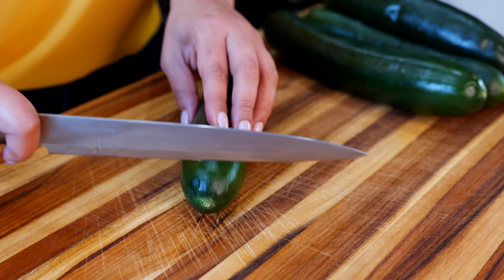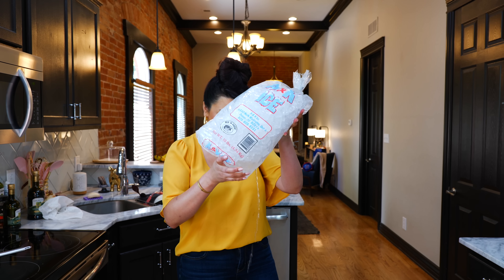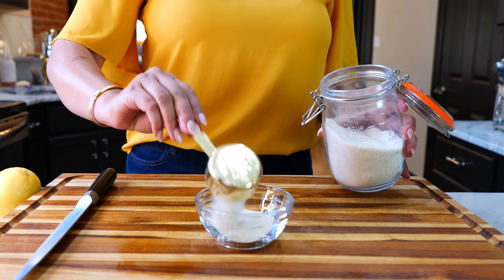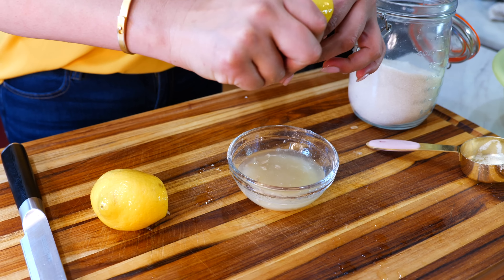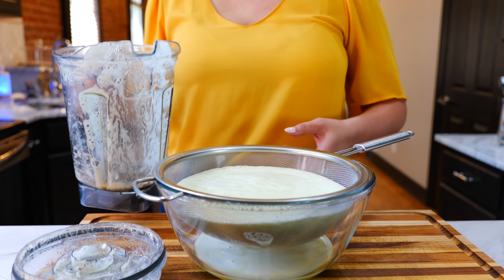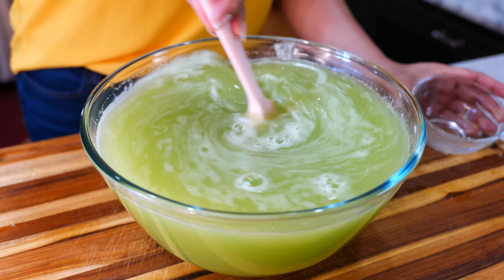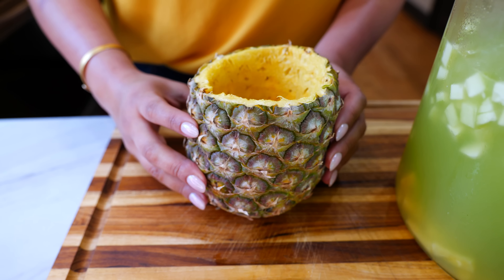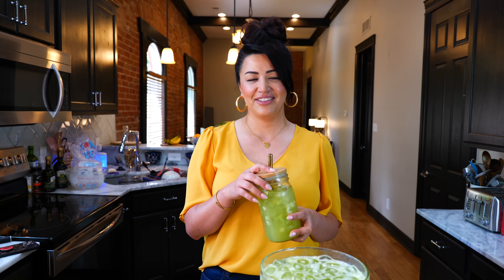The BEST EASY Mexican Drink AGUA FRESCA de Pepino y Piña | Views on the road refreshing drink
Thank you for your support ❤️ For more delicious recipes, visit our Hello & welcome! In today’s recipe, I’ll be showing you How to Make the Most Refreshing Drink to Keep You COOL for the HOT Season!!! Stay safe and cool during heatwave season my friends 🥵A list of all ingredients and tips will be listed below ⬇️ Now go ahead and get your cup of water while we prepare this delicious recipe. Thank you for allowing us to cook and entertain you today. Lots of love, Steph, and Cloud 💛

📝How to Make the Most Refreshing Peach Drink For the HOT Season

Ingredients
5 cucumbers
6 to 7 cups of water
1/2 Pineapple (tips below)
Juice of a lemon or lime
The desired amount of Fresh mint
1/4 cup of sugar (sweet tooth suggestion 1 cup of sugar: )
A lot of ice

Tip‼️
Pineapple suggestions- 1 cup frozen pineapple, 1 can of pineapples with juice, 1 can small can of pineapple juice, 1/2 carton of frozen pineapple concentrate.
        *If using pineapple concentrate or canned juice skip on the sugar

Vitamix
Acrylic Spice Containers

DigDeep Fundraiser! Help bring families clean running water 💖